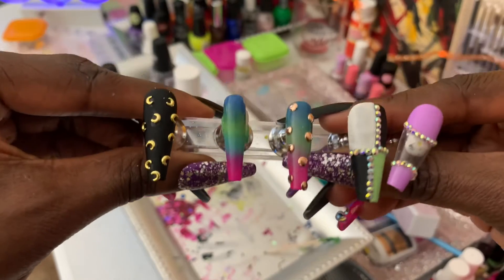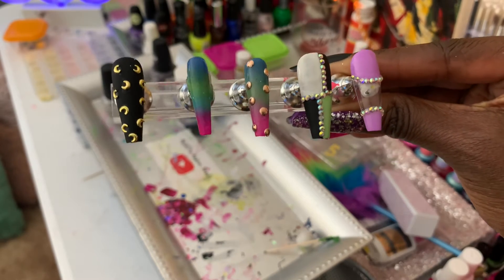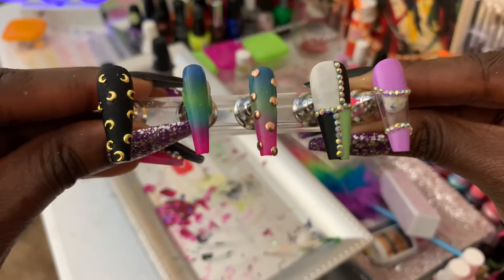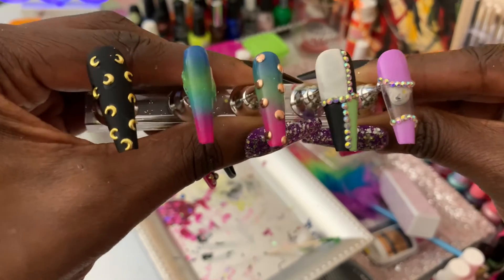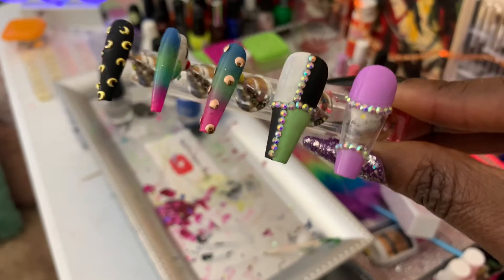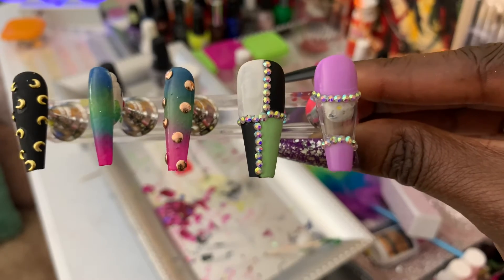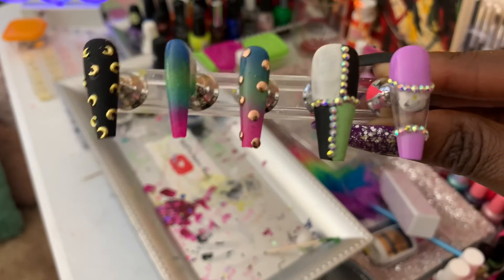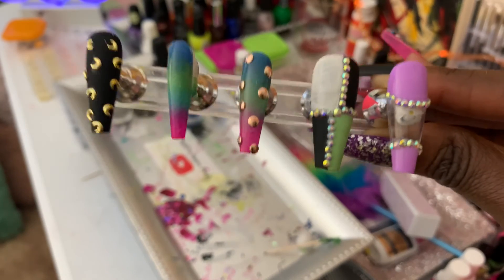5 Easy Press On Nails Designs| Press On Nails Studio